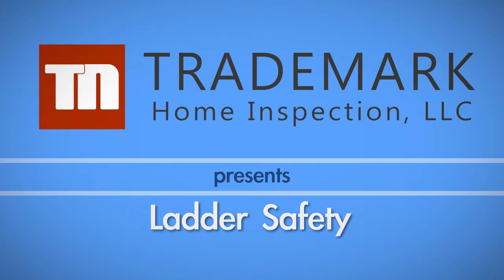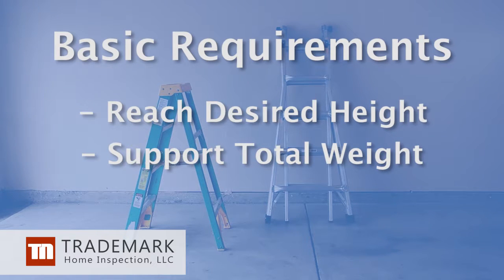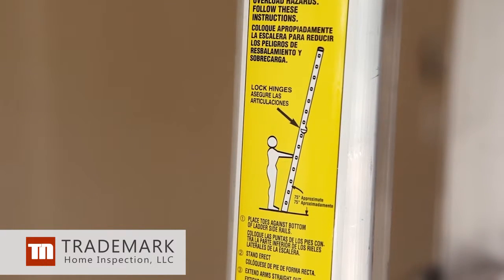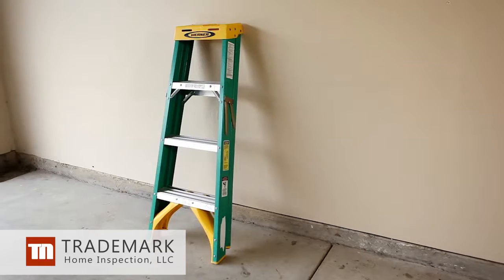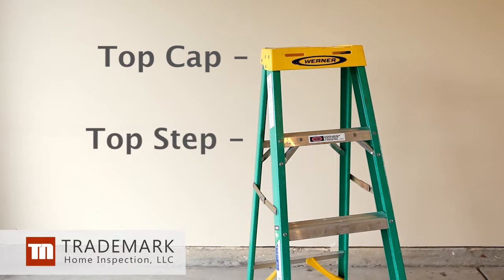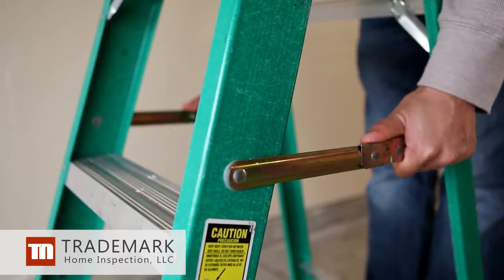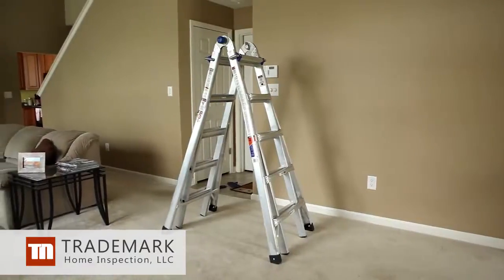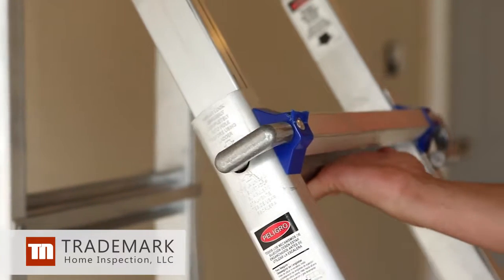Trademark Home Inspection - Ladder Safety